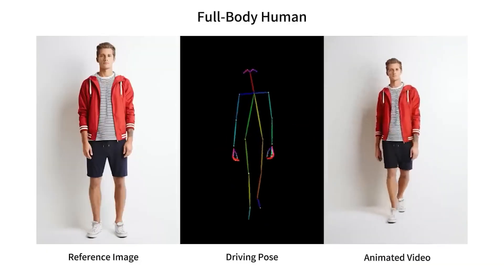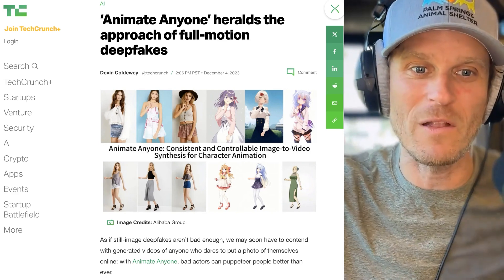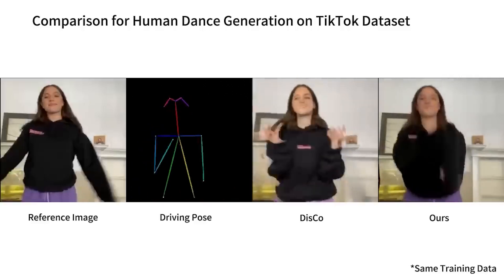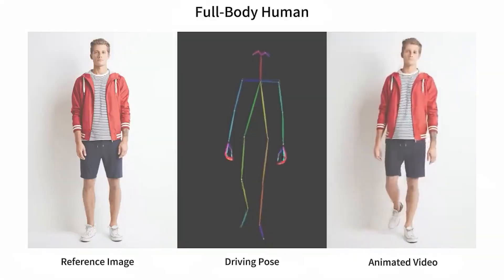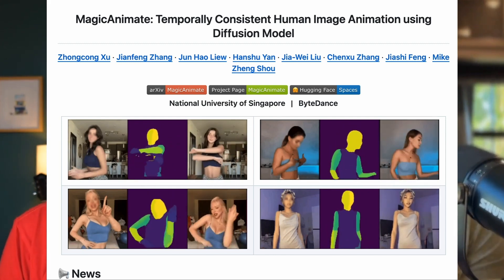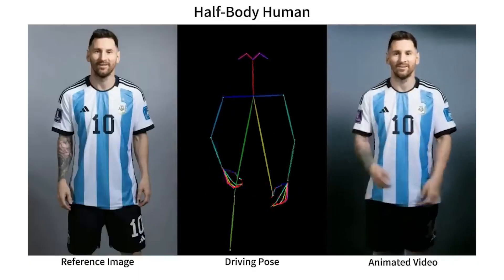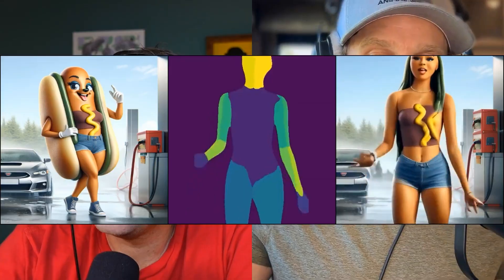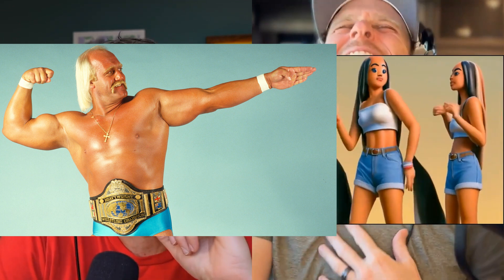AI Tools: Animate Anyone Vs Magic Animate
Animate Anyone is a new AI animation tool that allows you to take a still photo and turn it into an animation BUT it isn't out yet. However, Magic Animate is and you can do it today.

The mouthful name of Animate Anyone is... Consistent and Controllable Image-to-Video Synthesis for Character Animation... which is another way of saying it allows you to take a single image and map it onto the motion of something else.

Magic Animate is doing something very similar and the results aren't AS good as the Animate Anyone video, you can actually do it right now.